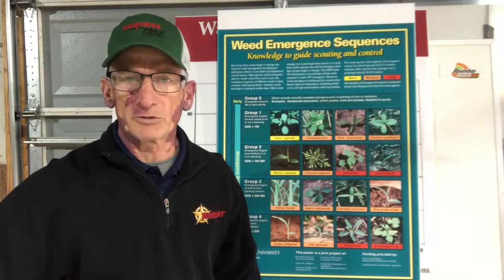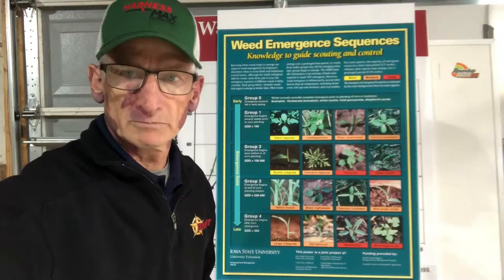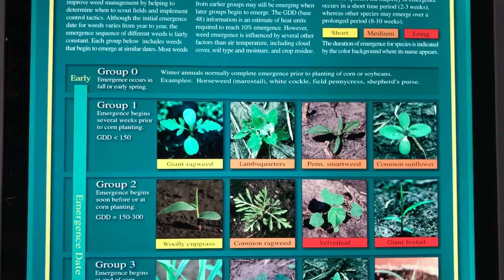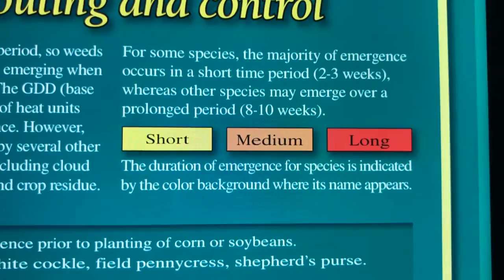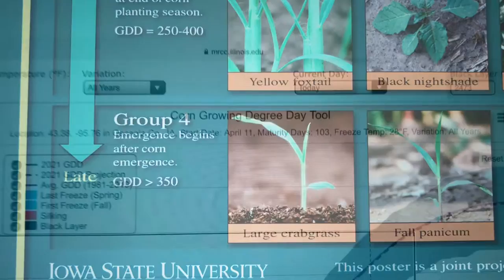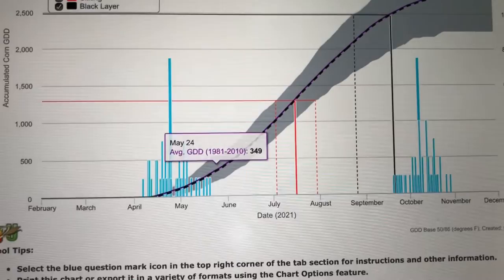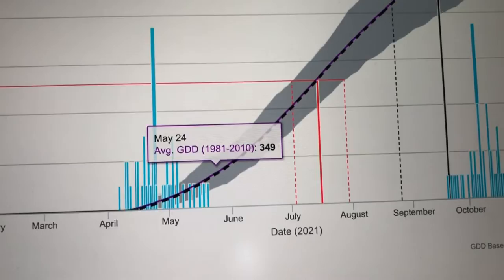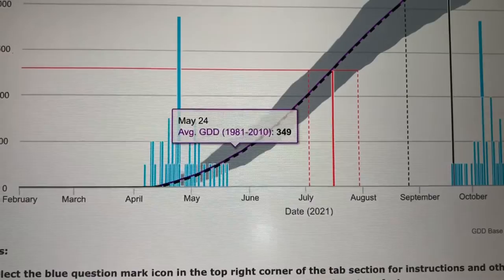Win the War on Waterhemp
5 min video on why Waterhemp is such a challenging pest to control and management tips you can deploy to win the War on Waterhemp